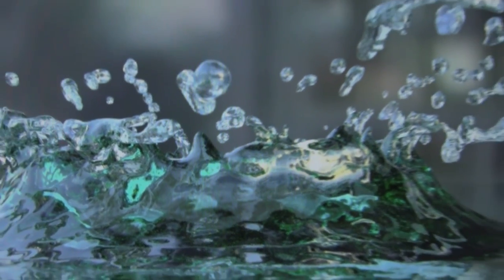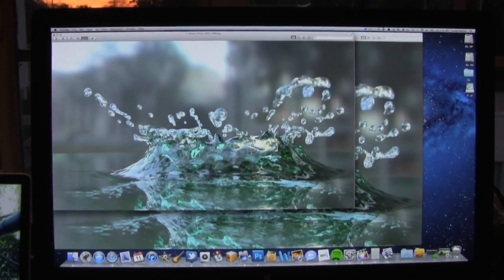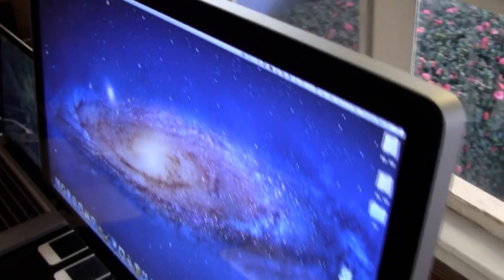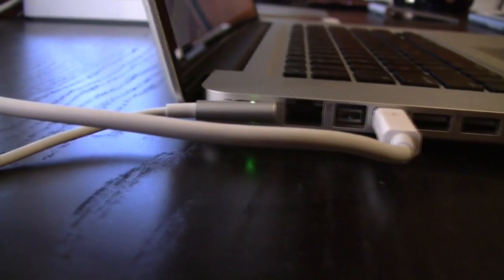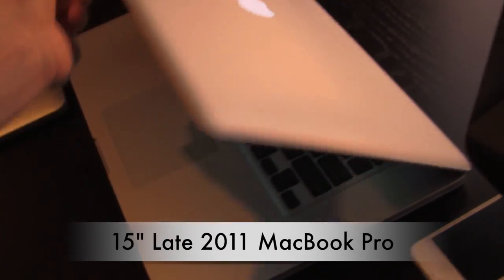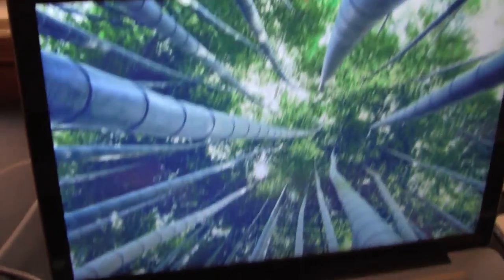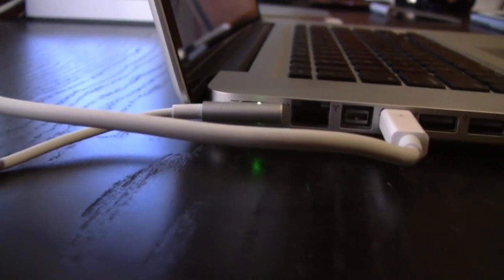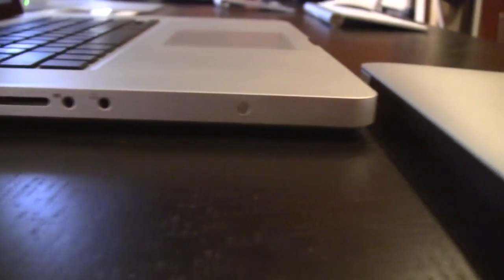Ultimate Apple Desk Tour And Thunderbolt Display Overview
This is my official desk tour and 27-inch Thunderbolt Display overview/review video.

What's on my desk:

2TB Apple Time Capsule
Apple Wireless Keyboard
Magic Trackpad
Magic Mouse
iPhone 4
iPod Touch 4th Generation
Jaybird Freedom Headphones
Jaybird uSport Adapter
Blue Yeti Microphone with PF1 Pop Filter
HP Monster ScreenClean
Plugable USB 10-Port Hub